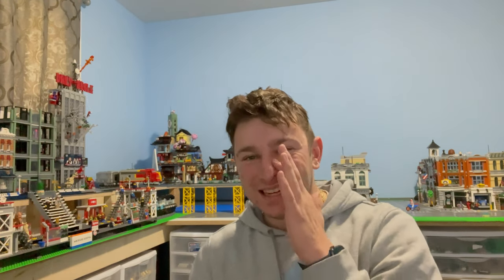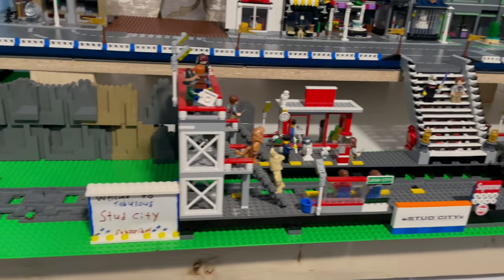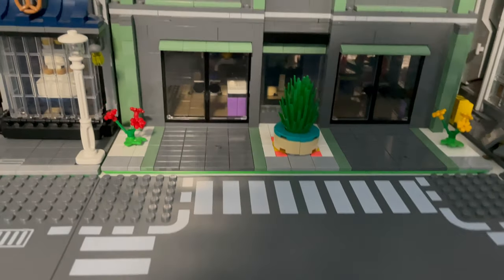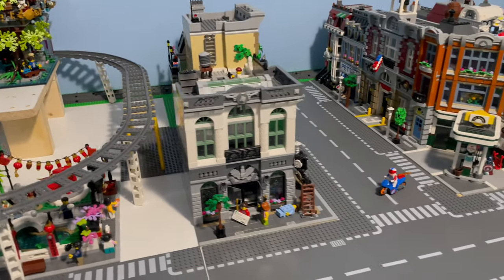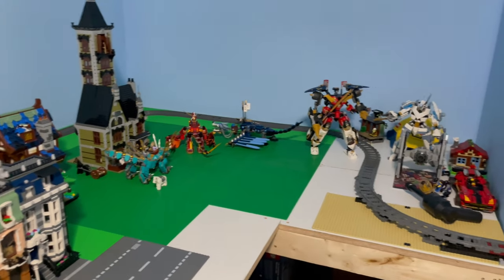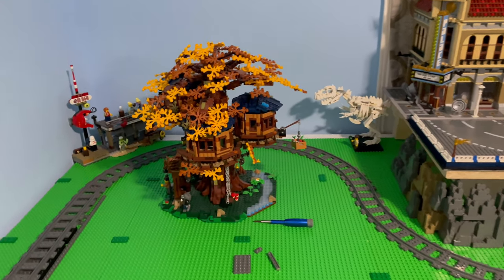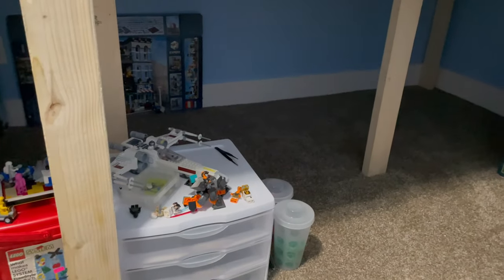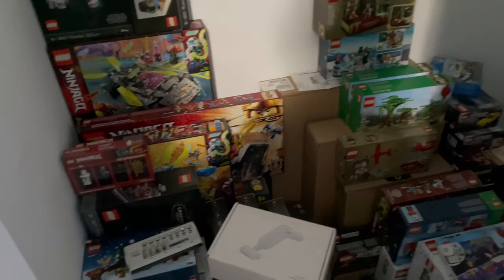Full LEGO City Update May 2022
Welcome back to the channel everyone and come for the LEGO city update with a room tour as well! It has been a while since we have done one!

Studs Rules:
1. Be respectful in chat to other viewers and commenters.
2. No bad words
3. Don't ask to be a Mod and currently all positions are filled.